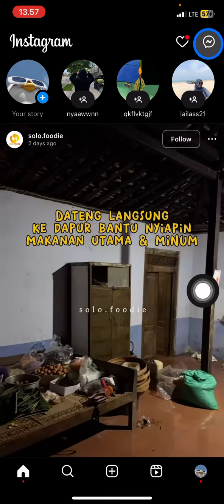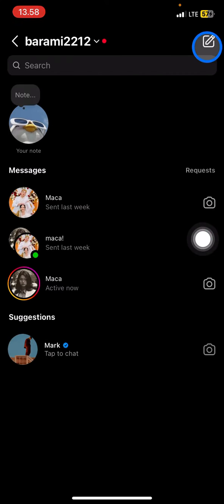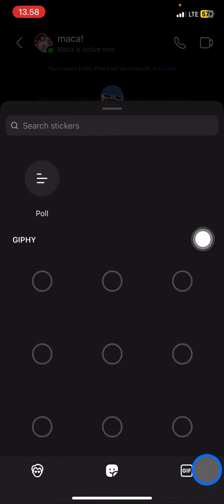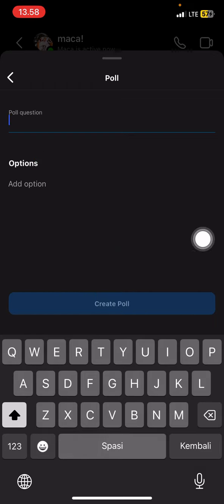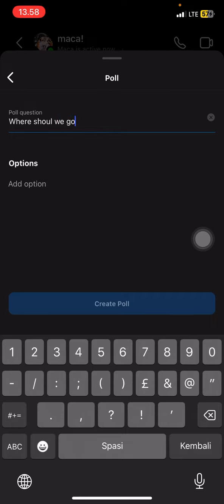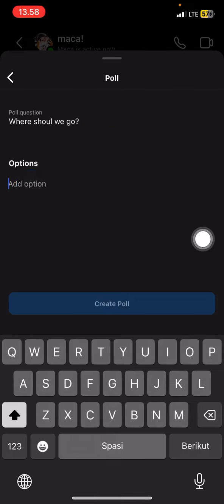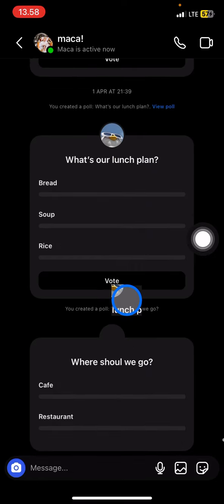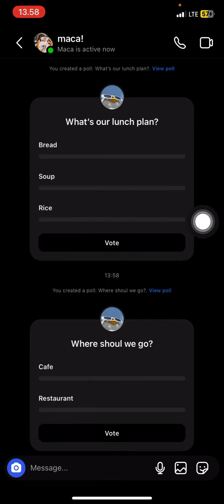❤ SKILL BUILDER: How To Create Group Chat Polls On Instagram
Have a hard time to decide a thing with your friends? This video will rescue your problem. You can get a fair final decision with this tips! Instagram provides the user with a poll feature to help you get a quick result for your options. You can make this poll work on your group chat. Follow this tutorial to create a group chat poll on Instagram